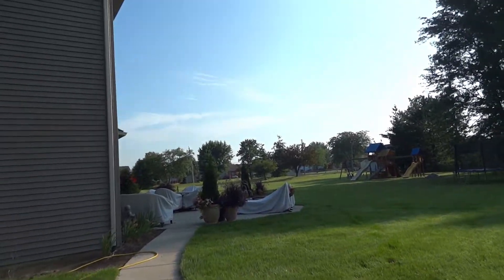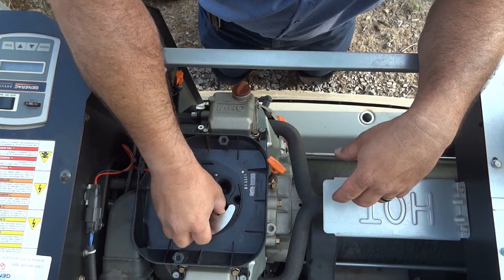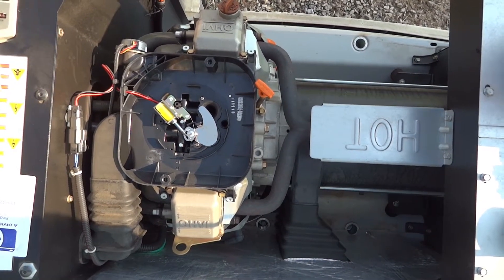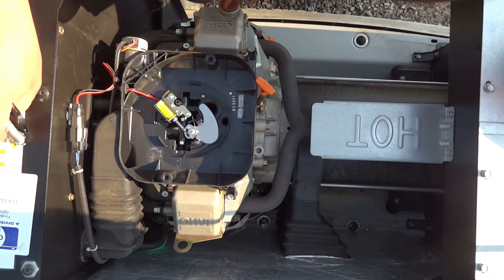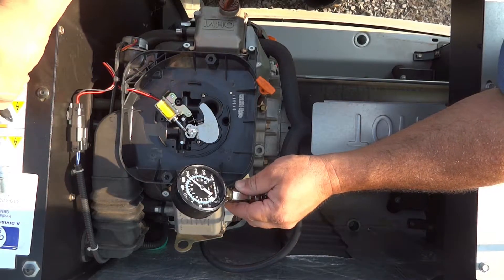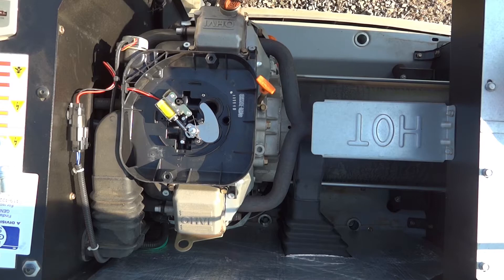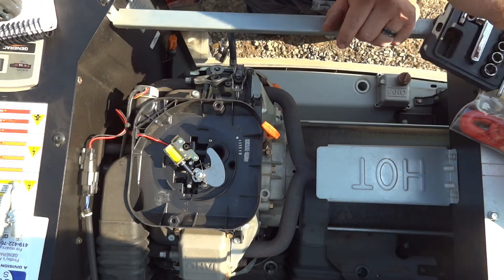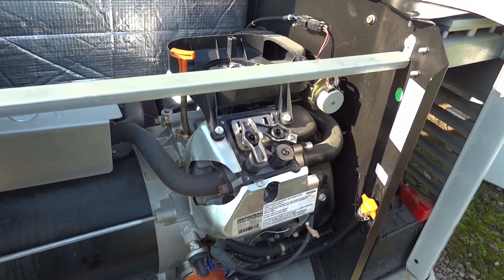Generac Catastrophic Motor Failure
Another Generac Generator motor bites the dust. I was sent out to verify what another company had found. Internally there was damage done to the piston area as well as the push rod.

0:00 - Intro
0:12 The symptoms
4:37 - That's Not Good